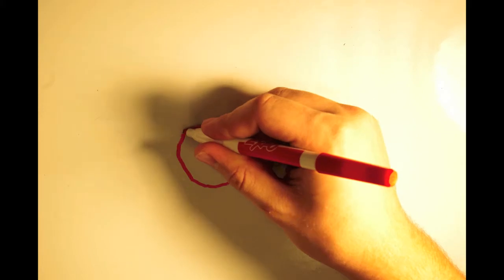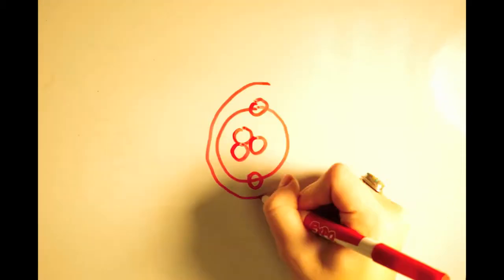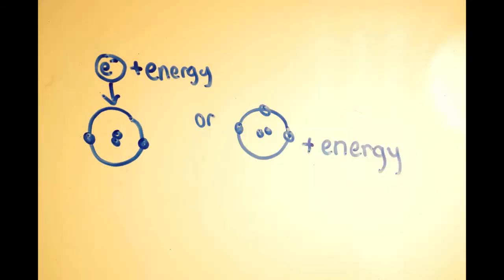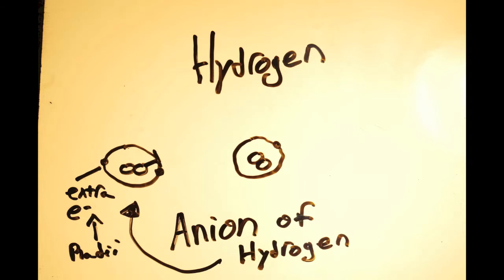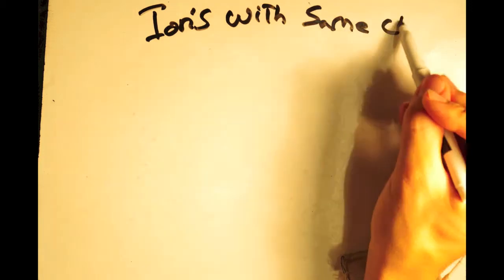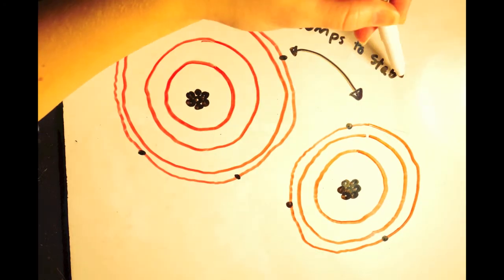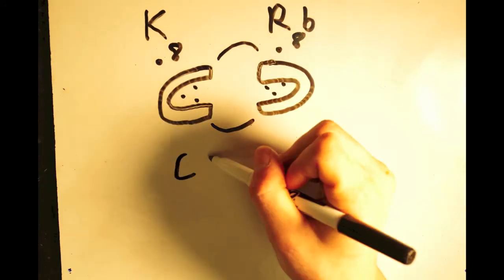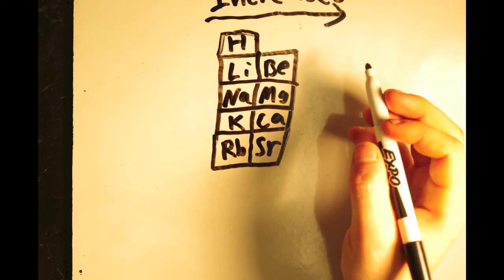Periodic Trends of the S Block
Stop-motion animation for a class project concerning periodic trends found in the S block of the Periodic Table.